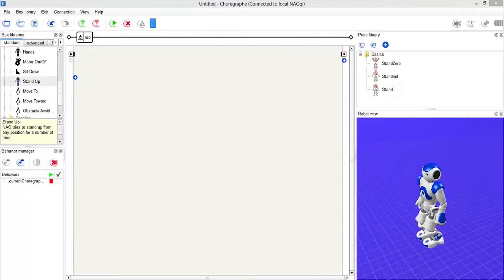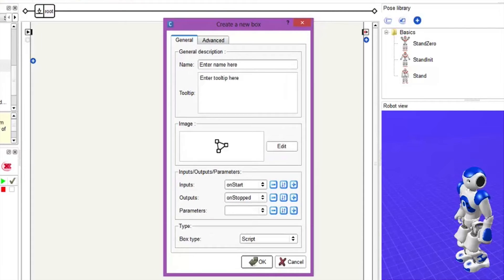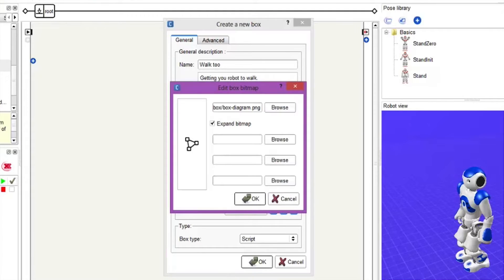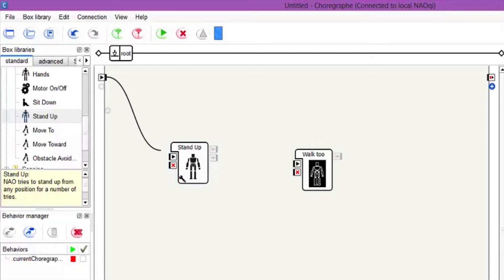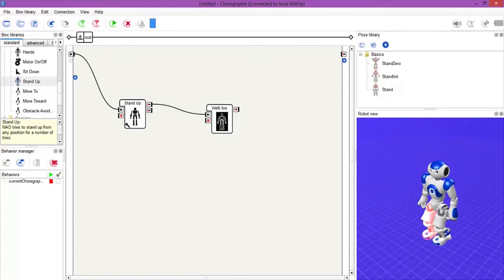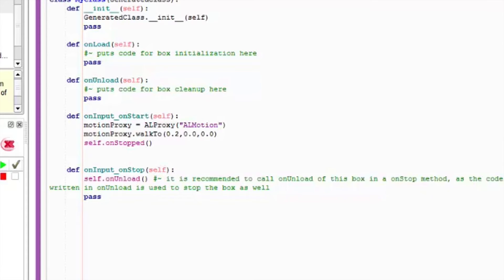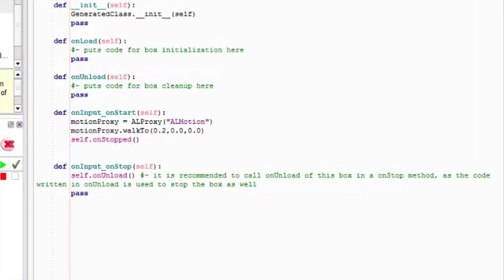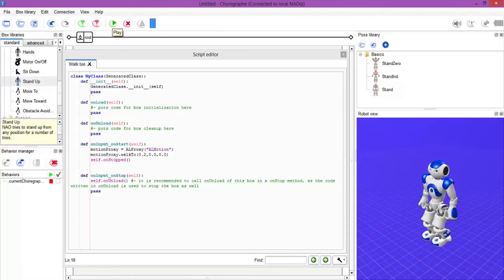Python Programming Your NAO Robot Tutorial Video 2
Hi everyone and welcome to How to program your NAO Robot with Python Tutorial Video number 2. On this week's tutorial we are looking to how to get your robot to walk using Python.

Hi guys! I'm Philip English from Robophil.com. Now on this video we are looking to teach you on how to program your NAO robot to walk with Python. The NAO can be program to walk to any point using the in-build Python Programming Language, so instead of using the drag and drop boxes in the choregraphe, Python is more expressive and allows you to do things like computing trigonometric calculations on the robot.

Right! Jumping straight here guys, we are going to do the Walk Two Tutorial but with Python.

• Right click the main section box and go to "add new box"
• Create a name for the box
• Input main image
• Select the type of box

Brilliant! And that's it. And we have a Python Code Box here, so what we do is we open but before that what we want to do is stand up,we want our robot to stand up as it is sitting down at the moment, from the screen you can see it is standing up, drag a stand up icon in there and we'll just connect it all up the noodles, I am actually using the NAO key so the 3D robot in the robot view, and this because we need to put the robot on connecting so we can see what's going on quite clearly with the NAO key button, oversee when you are using this on the real robot never forget to trigger on the motors and connect everything up properly.

• Open the Code Box
• Go to “def onInput_onStart(self):”
• Write "motionProxy = ALProxy("ALMotion")"
• On the next line write “motionProxy.walkTo(0.2,0.0,0.0) “
• End it with “self.onStopped()”

So as you can see we have put it down here. Now, the first line is a proxy called, ALmotion which what is we created here, which allows us to call the motion functions up, the second line is the walkTo which moves the robot to specific distance. Now, look on the decimal places here, sorry the numbers here, so see .2 is X and Y and the radius, so he's going to move .2 forward and then if I start playing with the other numbers here, he'll move to the Y radius and then to the other turning point as well. The final bit is the self.onStopped this will call and tell the choregraphe to stop the procedure when it is at the end and just simple loop and loop and loop. Now, If we are good we should see this now on the 3D NAO, so if I hit play, there we go we can see it walking along and as you know, if you going to see your robot you'll gonna see it walking along now with you. So that's it guys just have a quick play with the walk two in Python, again you can play with there figures and number in here to see it again to walk a little bit further. Brilliant! Thank you!
Well done guys, you can now get your NAO Robot to walk by using
your Python programming skills.
Now have a play with this behaviour to see if you can get your NAO
to walk to several points, or maybe even walk around a maze?
Have a play guys and use your imagination.
Now if you liked this tutorial and want to see the next one in the
the latest videos that come out.
Please have a look below, where I have put links relating to this
videos , as well as other information about the NAO Robot.
If you have any questions or want to see any other related tutorials,
then please write me a message in the comments section, and I will
see what I can do.